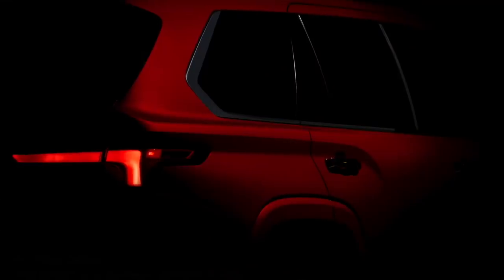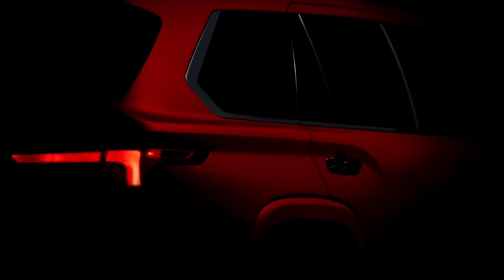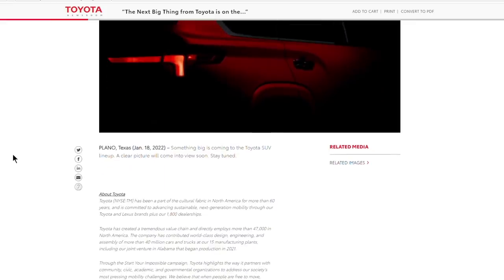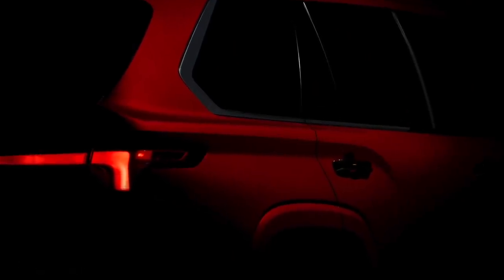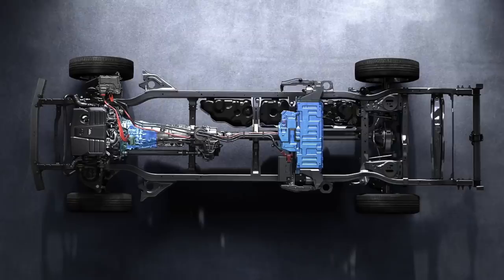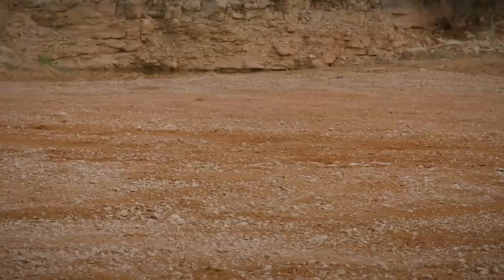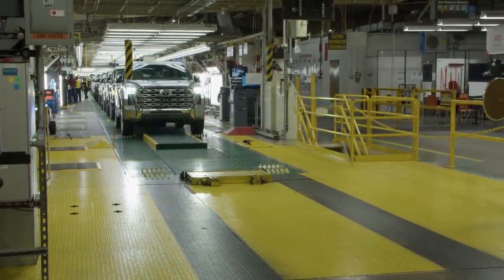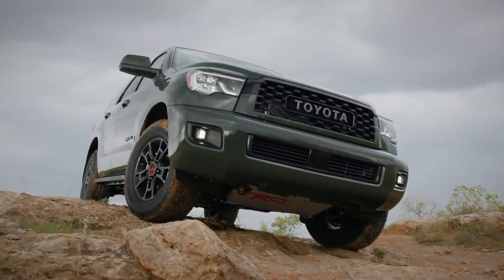2023 TOYOTA SEQUOIA REVEALED! HIDDEN MESSAGE FOUND - 5 THINGS YOU SHOULD KNOW ABOUT THE NEW SEQUOIA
Toyota finally teased a photo today of an upcoming SUV that others could not confirm its true identity.  But Automotive Engineer David Chao played with the photo to find a "hidden message" that confirms this photo is indeed the new Sequoia.  In addition, David quickly created a new rendering based on this teaser photo so that you can see what the entire SUV looks like.  David goes on to explain 5 key things you should know about the new Sequoia.